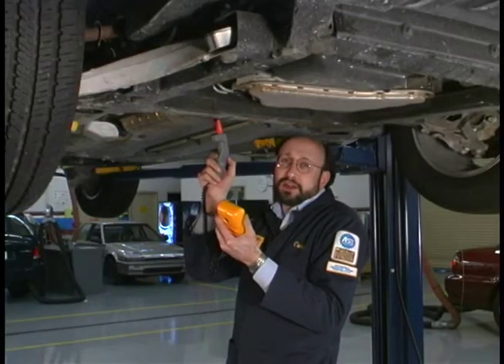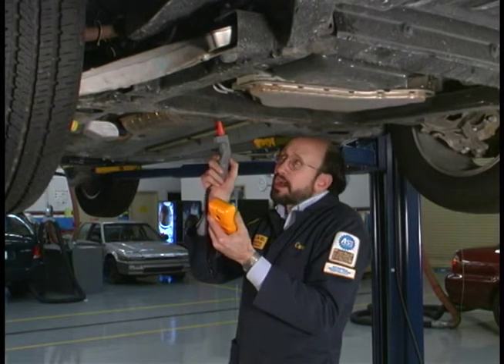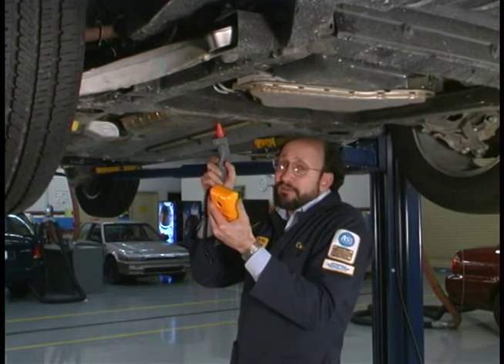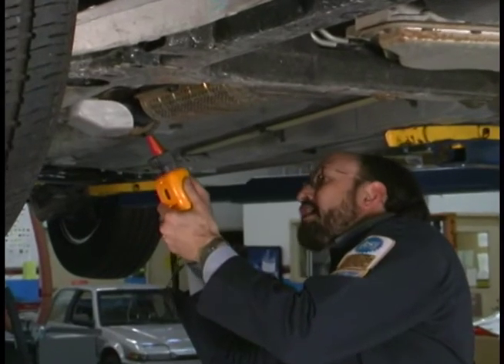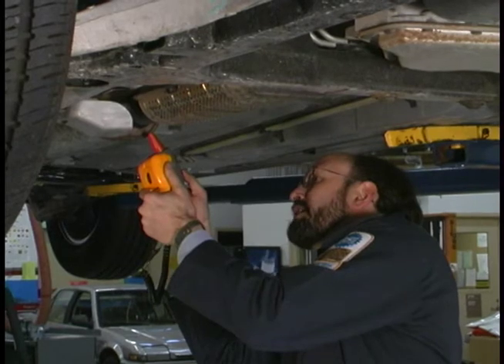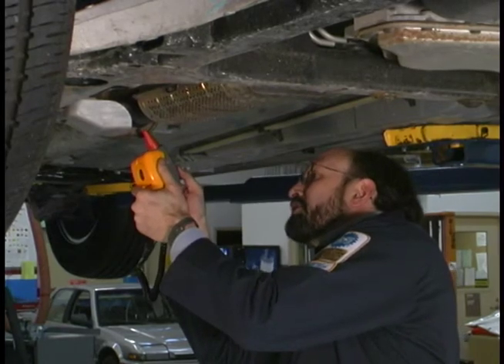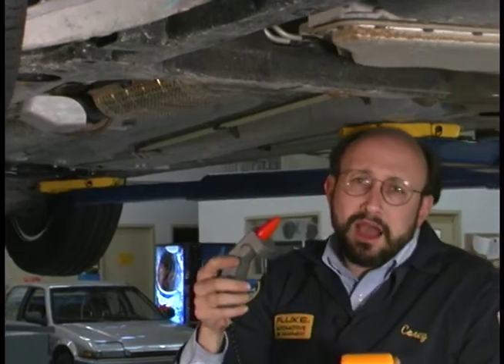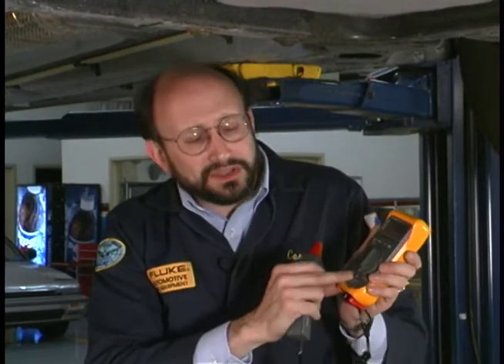Fluke DMM Tempurature CAT Converter